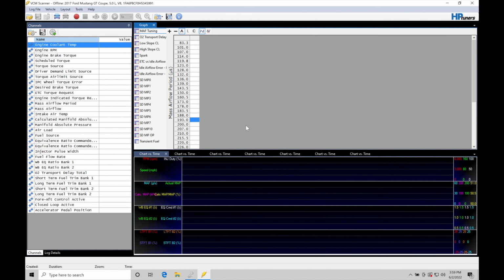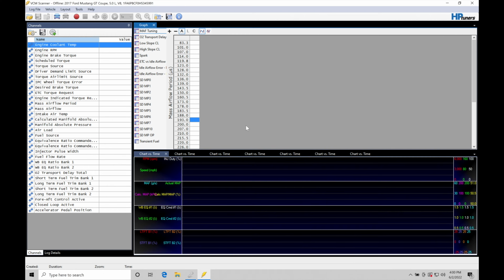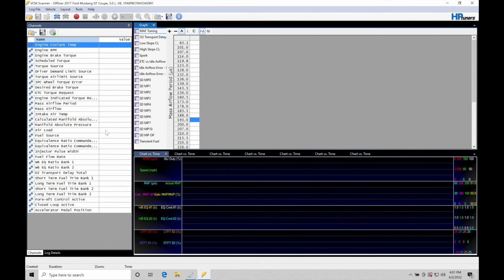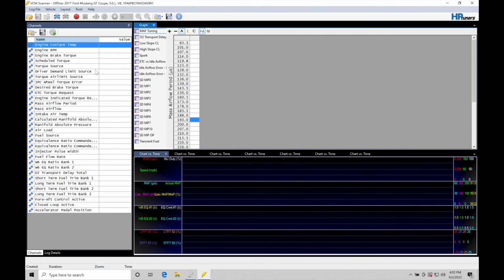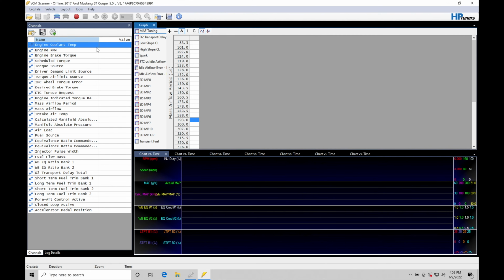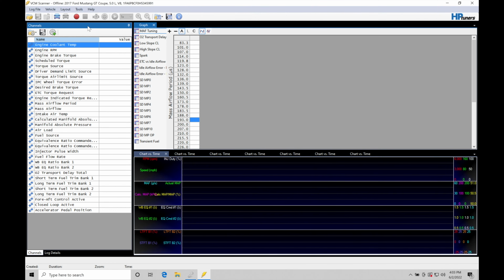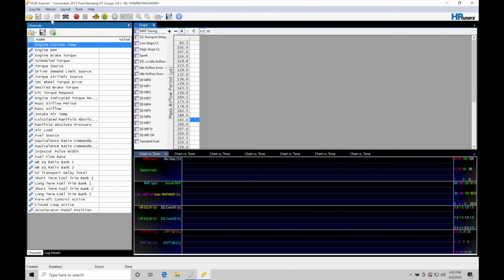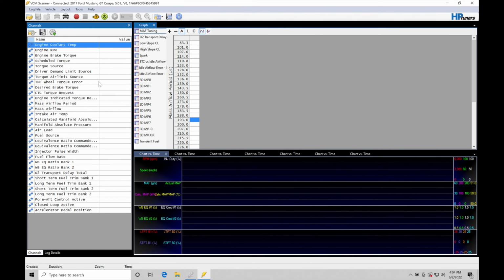HP Tuners Ford Gen 2 Coyote Training Part 3: VCM Scanner Overview | Evans Performance Academy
HP Tuners Ford Gen 2 Coyote Training Part 3: VCM Scanner Overview walks you through the basics of the VCM Scanner software to begin the training course.